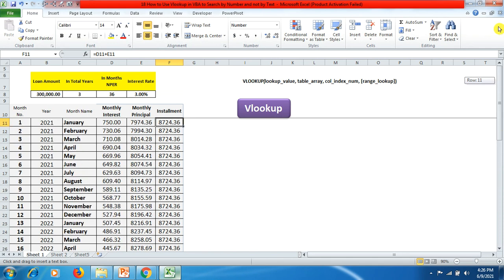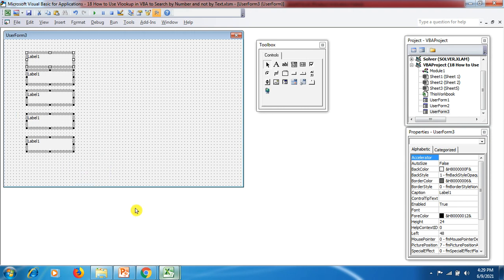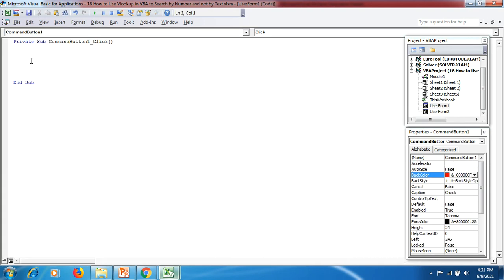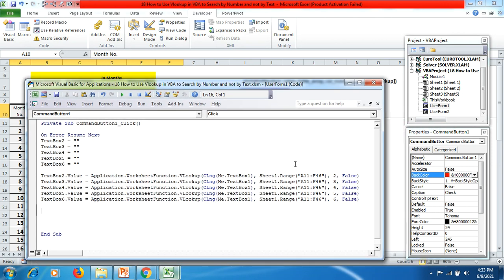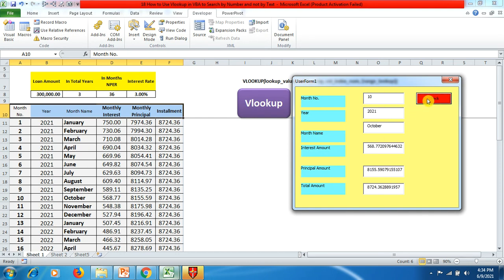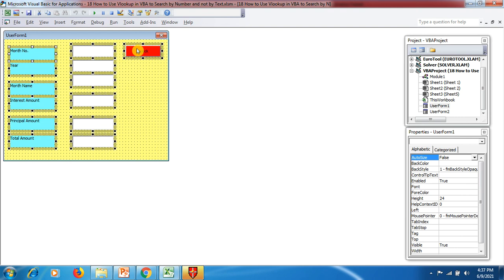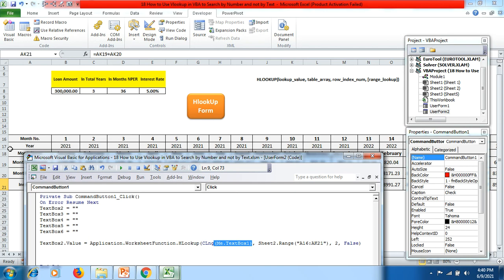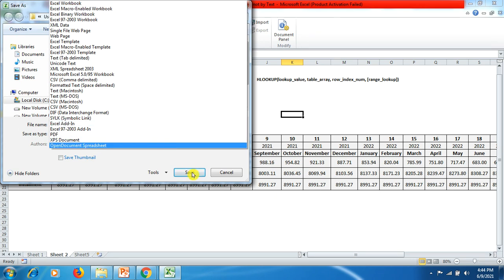Search by Number via VLookup / HLookup Formula with VBA User Form in Excel / Explore Video 1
Explore provide fantastic tutorial video for all to learn how to use VLOOKUP & HLOOKUP via VBA coding Userform to sort and filter precise information in  less time as well follow the simple and sensible steps so you can apply the strategy rightly in your working to escalate work productivity. Use VLookup / HLookup Formula to Search by Number in VBA UserForm in Excel

How to use VLookup / HLookup Formula to Search by Text in VBA UserForm in Excel / Explore Video 2